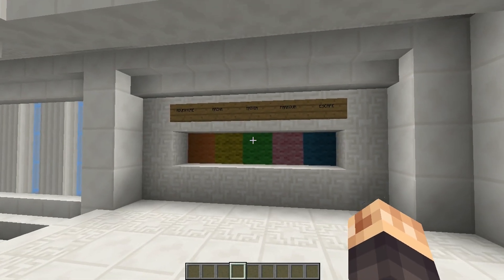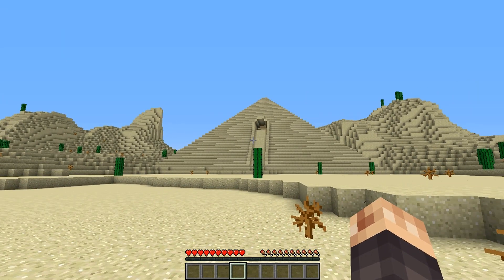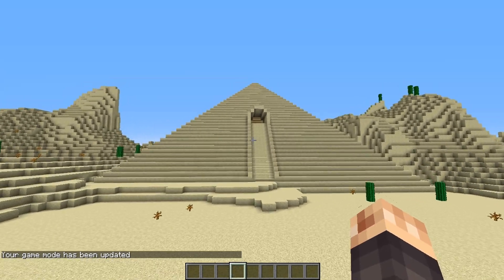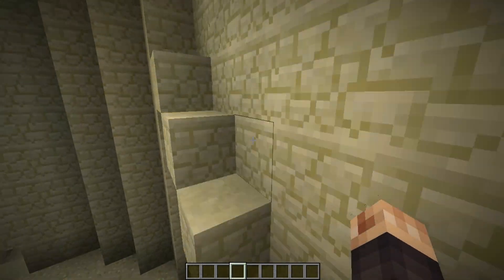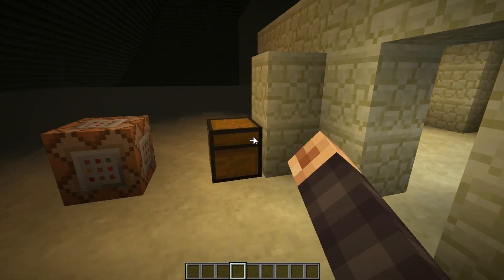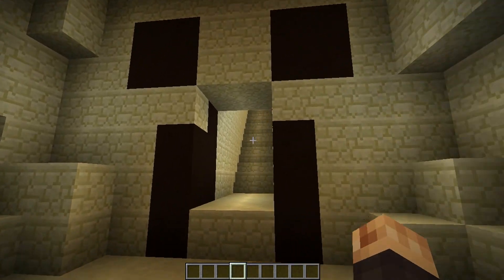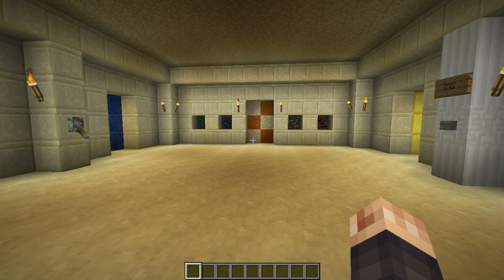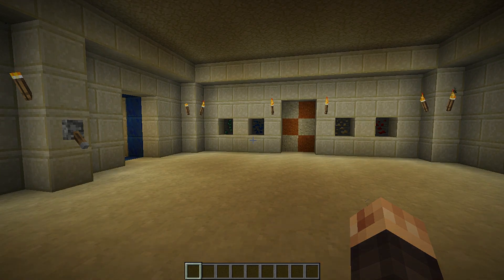DIVERSITY 2 DEVCOM | Ep 15 - The Escape Branch Mechanics Part 1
Continuing on with our Diversity 2 Developer Commentary requested by many of you.  This is a series where I will bear all my secrets.  Feel free to make any request in the comments.   We will go through the map and strip it bare.

In this episode, we begin to look at the commands behind the traps and mechanisms used in the Escape Branch.

♪ "Fight the Future" by Gareth Coker